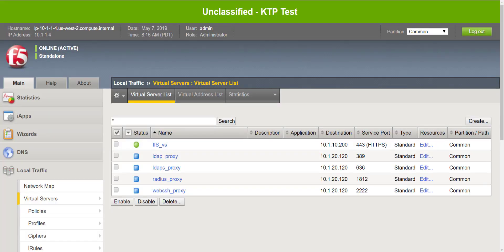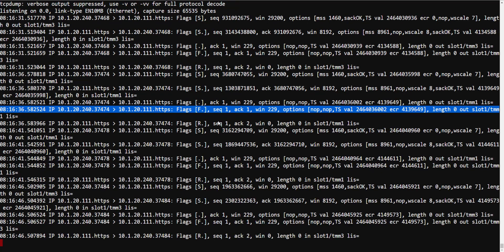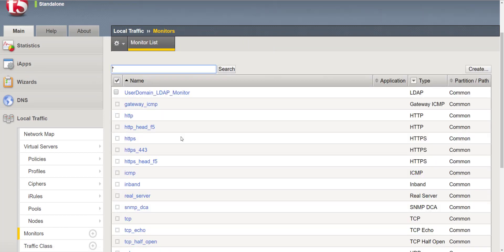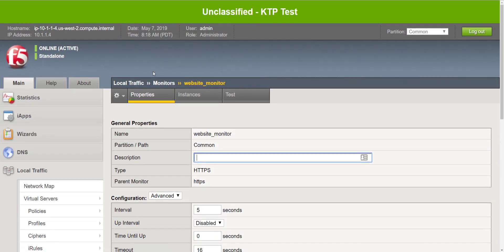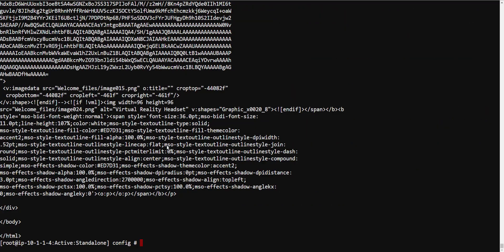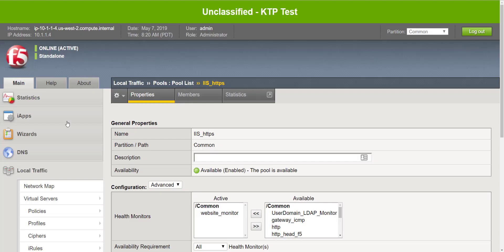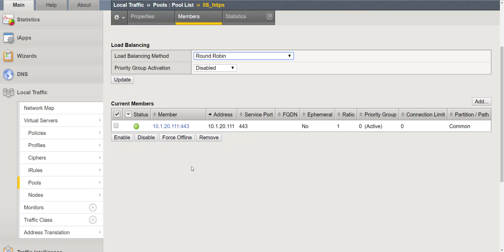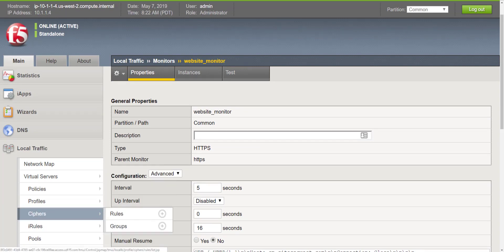Using F5 BIG-IP TCP and HTTPS Health Monitors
In this short video, I will review the default TCP and HTTPS monitors as well as use a custom HTTPS monitor using my own send and receive strings.  I will also demonstrate how to use CURL to determine an appropriate receive string whether that be an HTTPS status code or string within the web page.